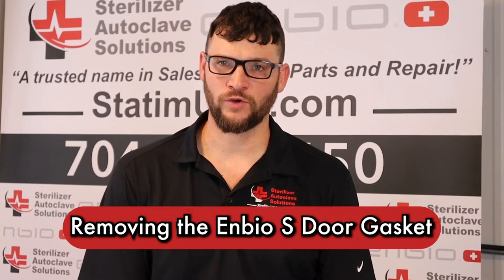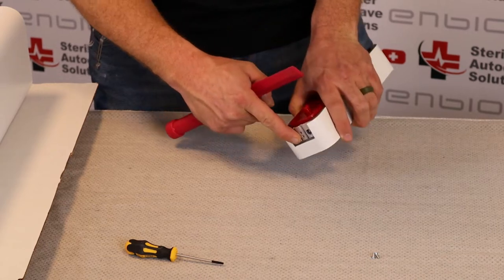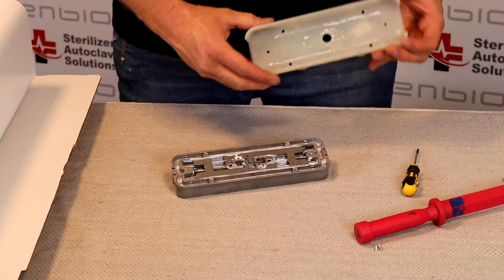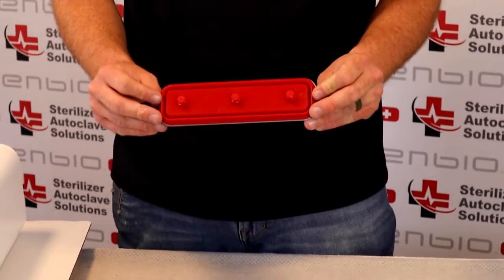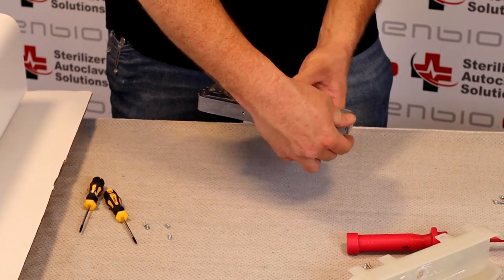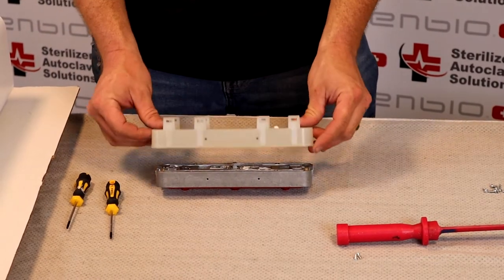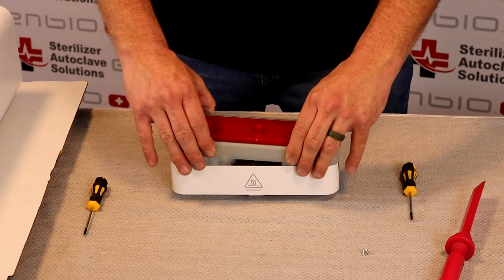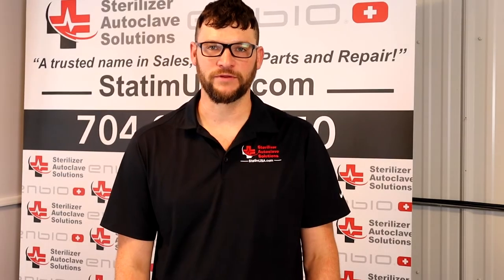How to Remove and Reinstall the Door Gasket From Your Enbio S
Attention:  Enbio recommends that the described service work be performed by a certified Enbio technician. Sterilizer Autoclave Solutions is your United States authorized Enbio warranty, service and repair center.

In this video we will show you how to remove the door gasket from your Enbio S Automatic Sterilizer. And subsequently, how to reinstall it back into place.

We will go over the tools you need to complete this task. And how to properly go about removing the door gasket from your unit.

But first, you'll want to remove the door itself, which we help you do in this video:

00:00 Intro
00:22 Remove Door Plate Screws
00:38 Separate Gasket from Door Plate
01:02 Remove Plastic Cover Screws
01:18 Remove Metal Cover Screws
01:44 Remove Metal Gasket Cover
02:10 Reinstalling the Gasket
02:32 Reinstall Metal Gasket Screws
02:42 Reattach Plastic Cover
02:58 Reinstall Plastic Cover Screws
03:40 Reinstall Door Plate Screws